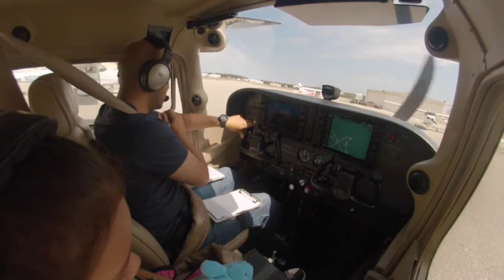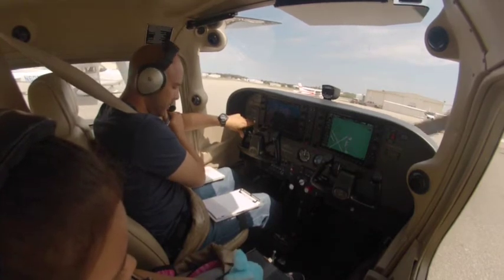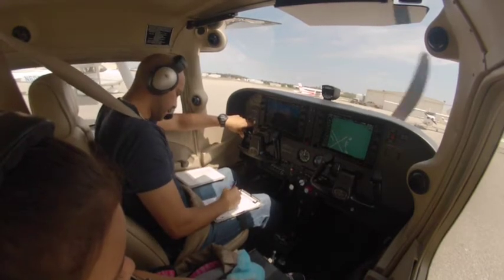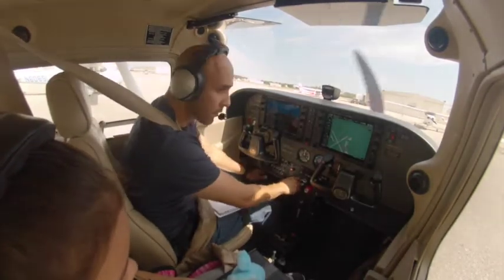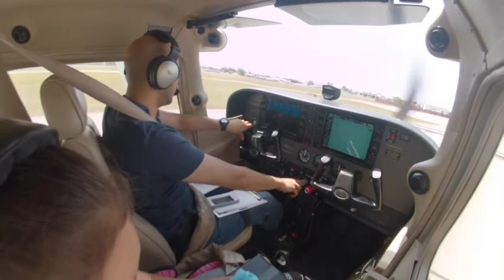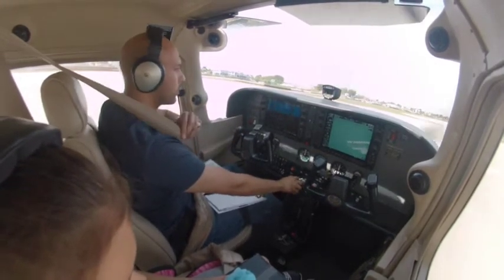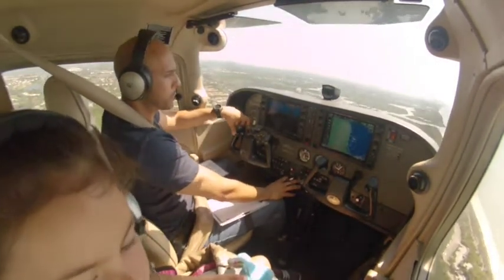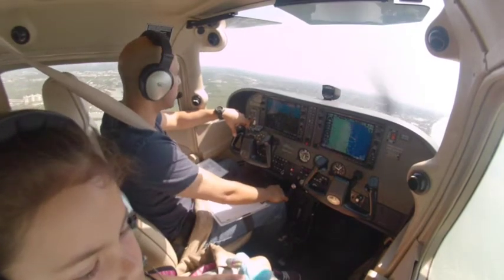Flying florida coastline with my daughter ATC Audio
Took my daughter for a short flight along the Florida coast line